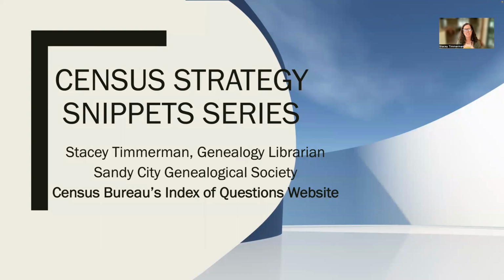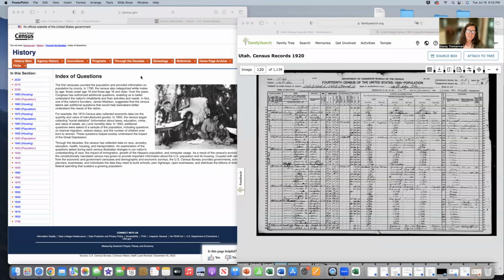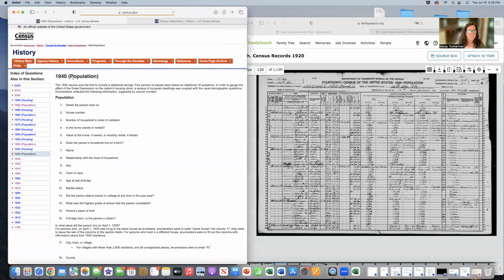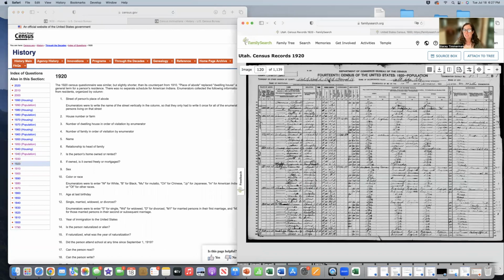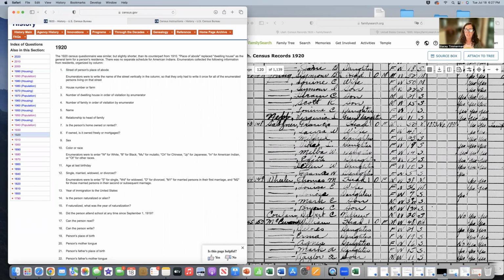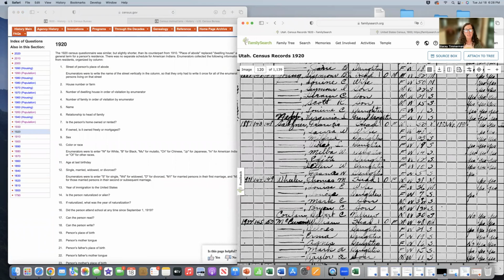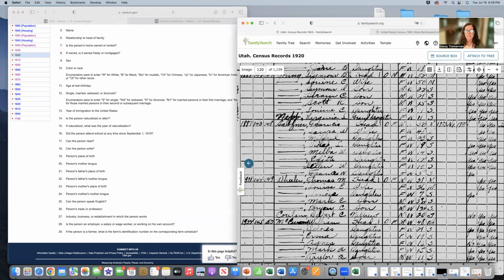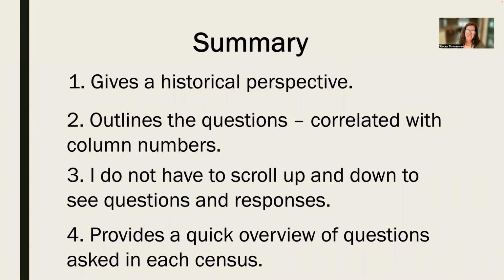Timmerman INFO284 ASSM1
Tutorial on Census Bureau's Index of Questions Website